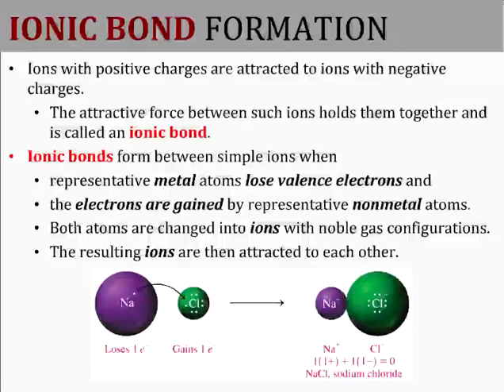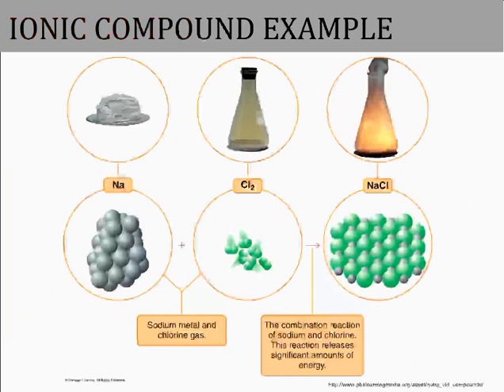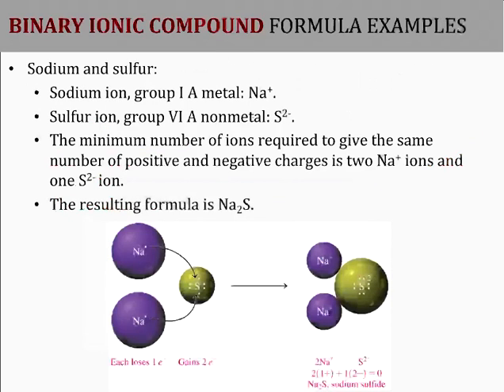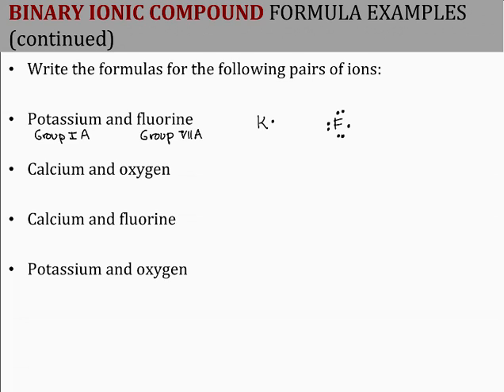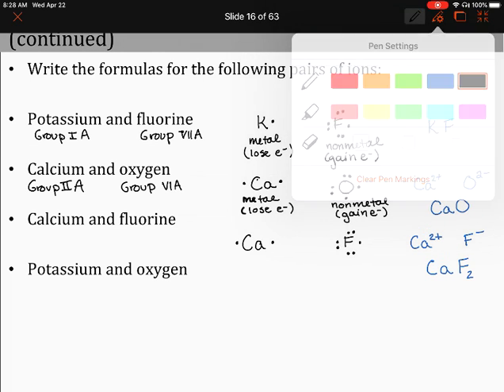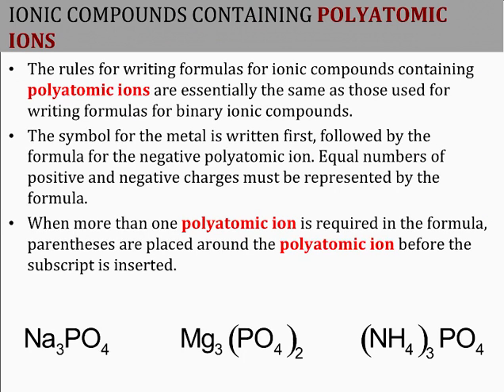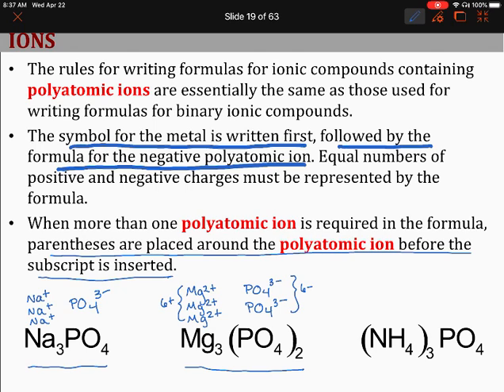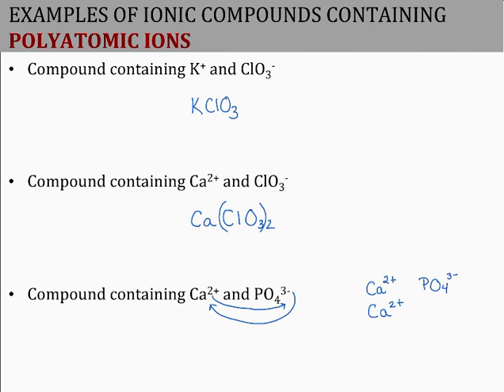CHEM& 121 Chapter 4 - Video 2